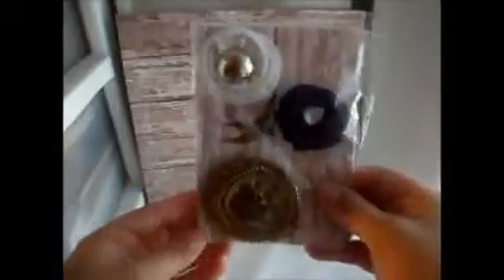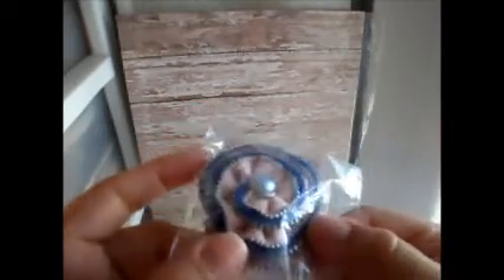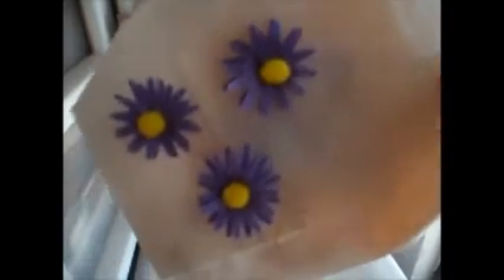February YPP Seamstress flower Swap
Super simple to swap with this fun Community just sign up!